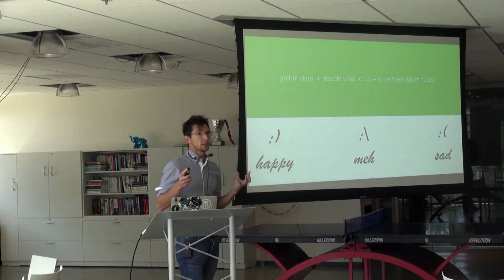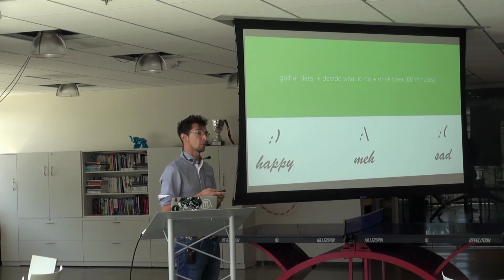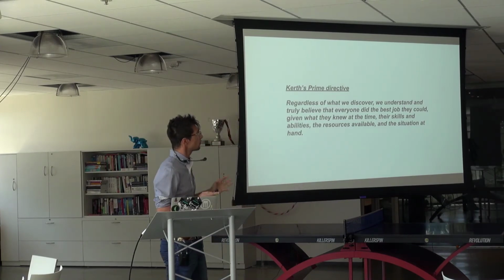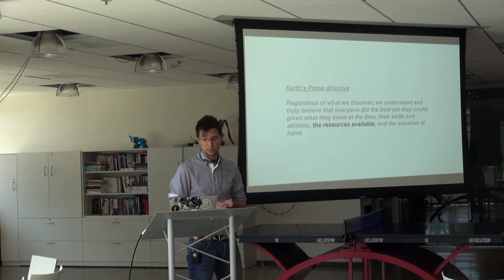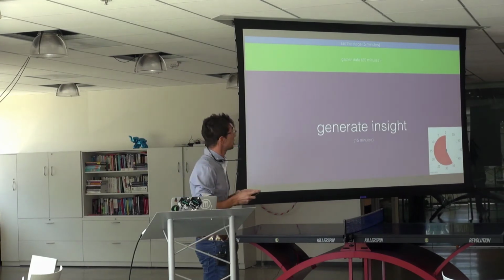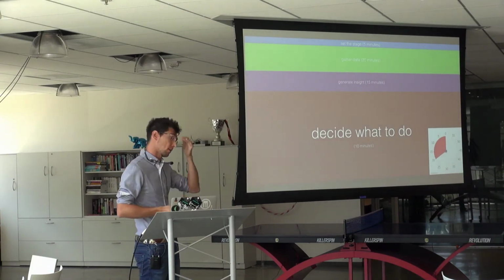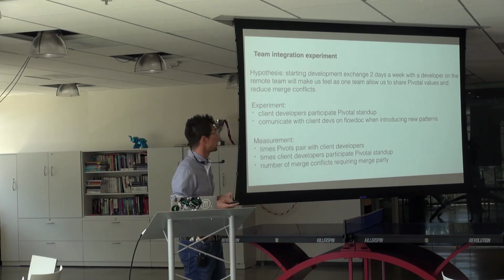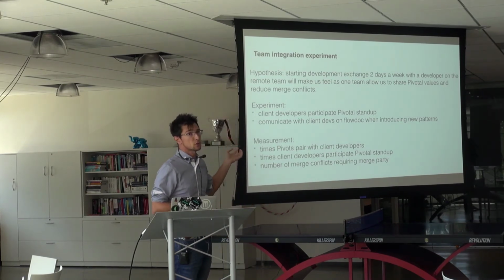Structured Agile Retrospectives — Enrico Teotti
Enrico discusses ways in which to run a retro if you have too many problems with external causes, or if you are working with a team that does not know each other yet.
  (more)

It is hard to hear the questions from the audience so we have transcribed them here:

Question1: how did you handle moving from one activity to the next?

Question2: facilitation seems similar to inceptions where we have external facilitator, was it always done by someone on the team?

Question 3: have you used Postfacto and remote retros?